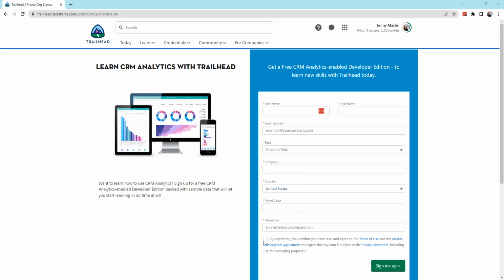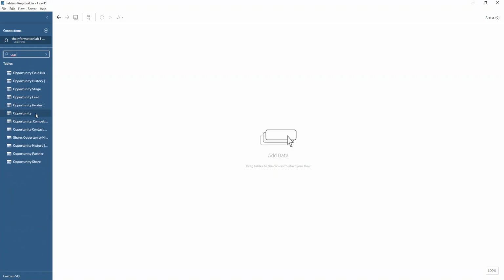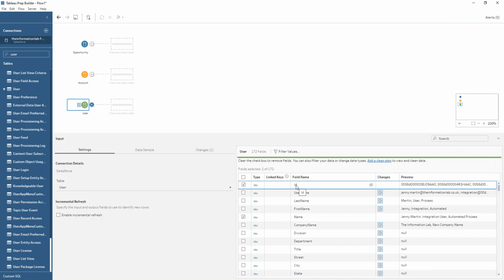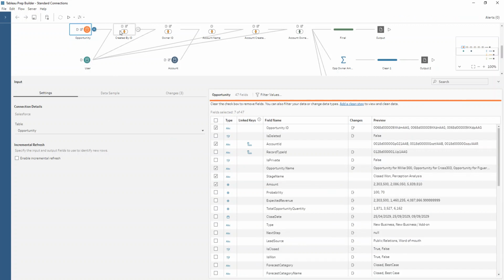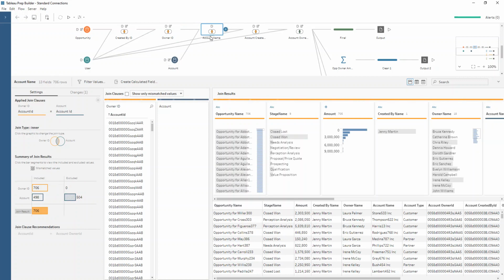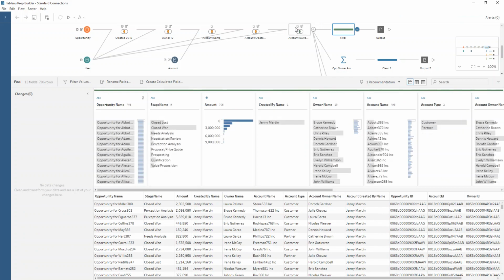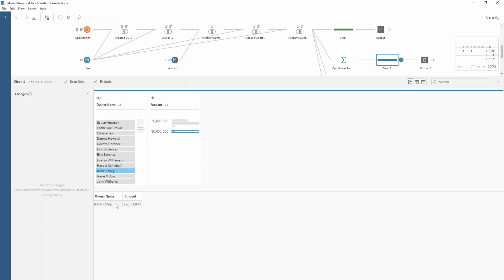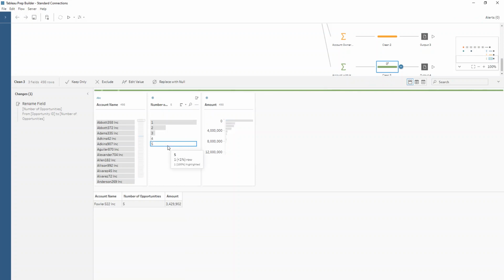Preppin' Data 2022: Week 38 - Salesforce Standard Connections for Dreamforce22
Practice your joins and recreate a Salesforce Standard Connection in Tableau Prep.